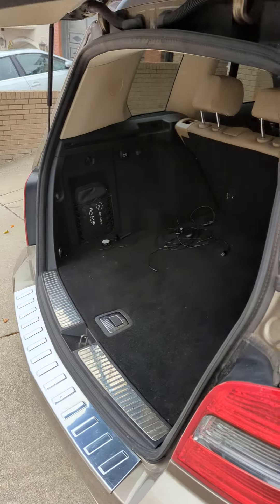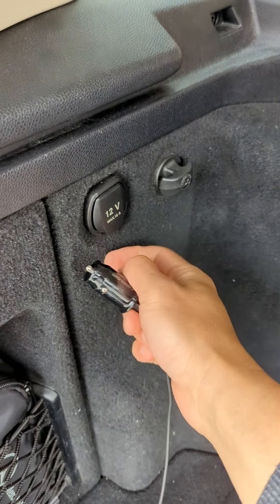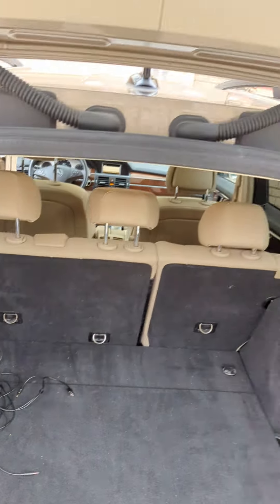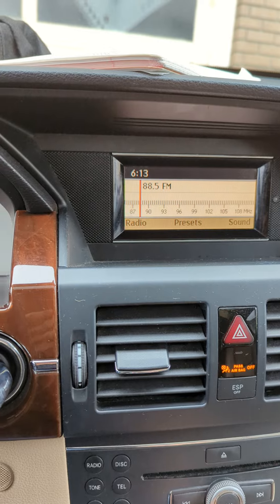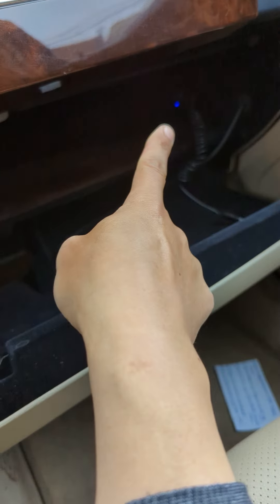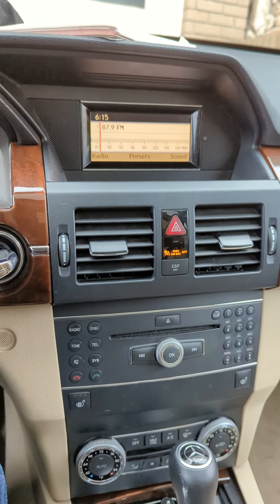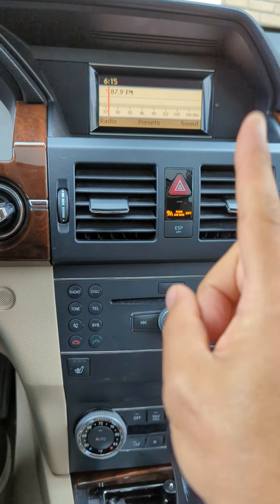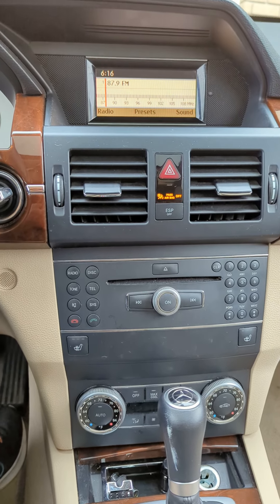MBZ GLK 350 Bluetooth Audio Setup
In this MBZ GLK 350 Bluetooth Audio Setup update for streaming Bluetooth music. Product info

We will be covering how to install a Bluetooth Adapter in a 2010 Mercedes Benz GLK 350. This guide will cover everything from the installation process to using the head unit to control your phone's music playback.

If you're looking to upgrade your MBZ GLK audio system, or simply want to stream audio from your phone without having to replace the factory stereo system, then this MBZ GLK Bluetooth Audio update is for you! By following this guide, you'll be able to install a Bluetooth Adapter to your MBZ GLK 350 Original Sound System and enjoy all your music without having to replace the MBZ OEM factory stereo!

Make your MBZ GLK 350 feel like new again by adding Gizmo Guy Gadget to your Mercedes Benz Radio.

No Bluetooth? No Aux? No Problem! Add iPhone music to your Mercedes Benz GLK sound system with a cassette and CD Player.

Stream Pandora, Podcast, and Audiobooks from your phone thru your Mercedes Benz wirelessly!

❤ Update Your 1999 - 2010 Mercedes Benz Navigation or Infotainment System without replacing the original radio to Keep the integrity and resale value of MBZ GLK 350.